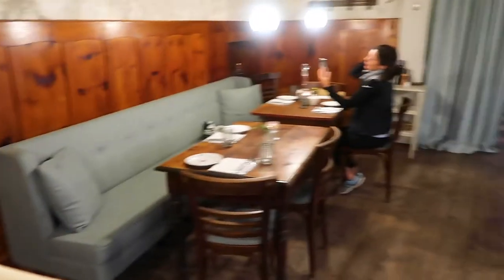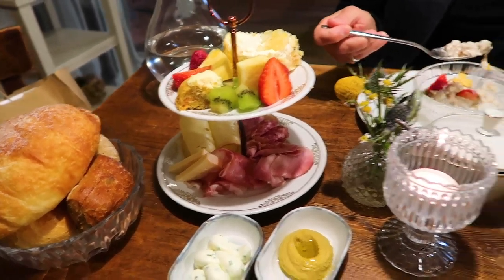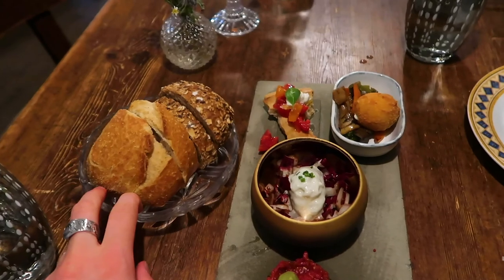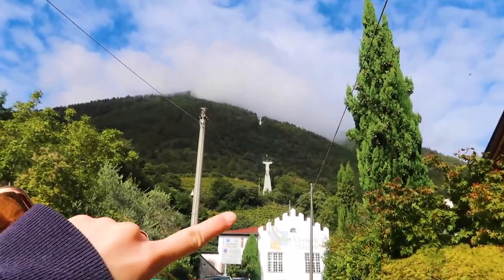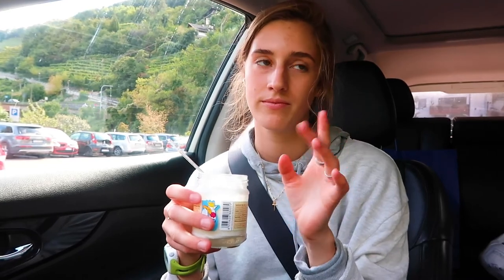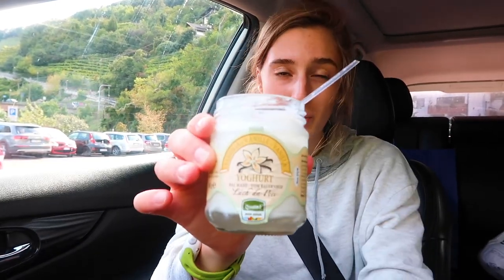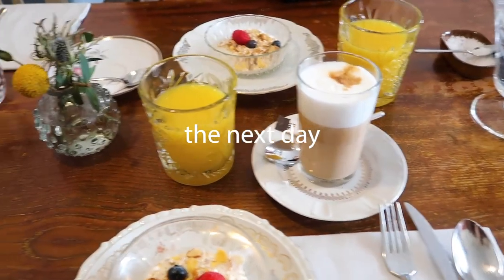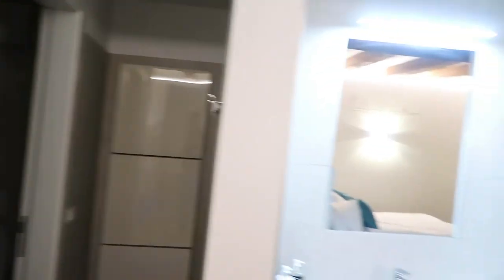Llamas in Italy? Exploring the Dolomites on the Italian / Austrian border! (Italy Travel Guide)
My mom and I had the best time as we journeyed through The Dolomites in on the Italian / Austrian border. It was so amazing to see the German and Austria influence in Italy! We went hiking on the MOST BEAUTIFUL trail (quite challenging, if I may add lol) and even saw llamas along one of the walking trails.

I hope you all enjoy this video !! There is only ONE more travel vlog from our Autumn trip to Italy to come soon!

It is NationalCookieDay ...

+ Check out my cookbook, "Farmers Market to Family Gatherings," which uses 100% extra virgin olive oil as a healthier substitute for butter!

1 Corinthians 10:31 "So whether you eat or drink or whatever you do, do it all for the glory of God."